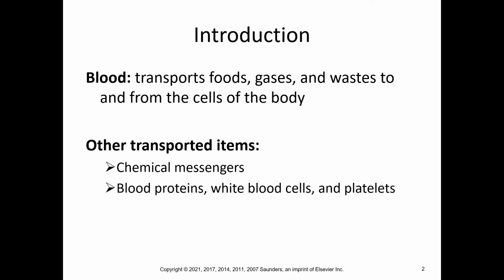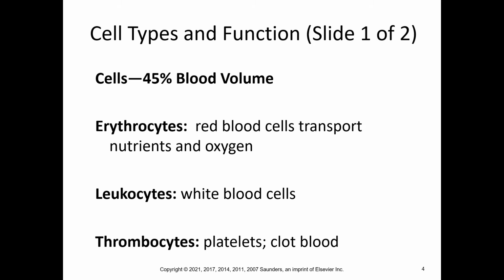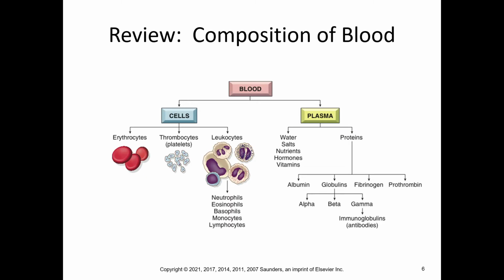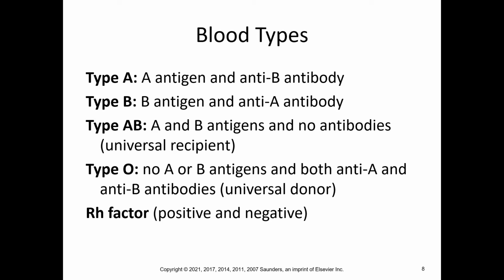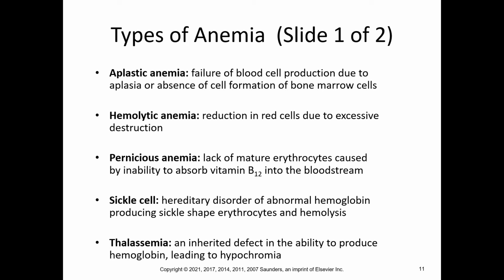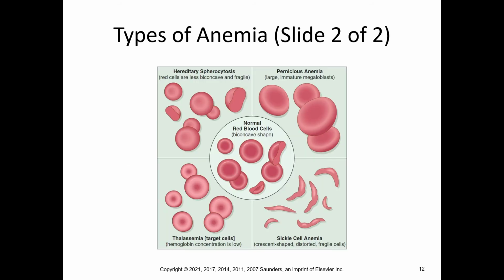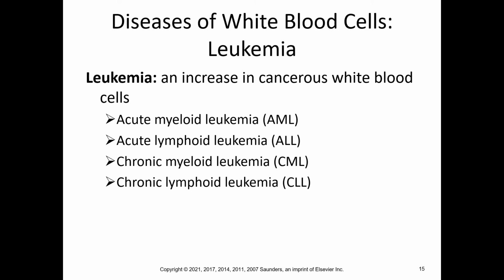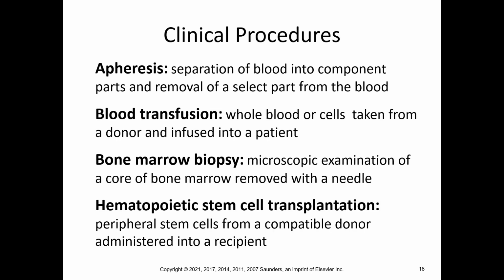The Blood System- Clinical Medical Assisting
In this video I review the Blood system as it pertains to the practice of clinical medical assisting. For reference this material is taken from the textbook "The Language of Medicine, 11th ed, Davi-Ellen Chabner".